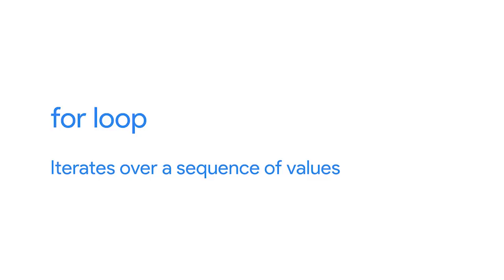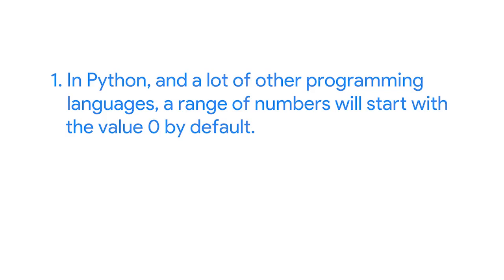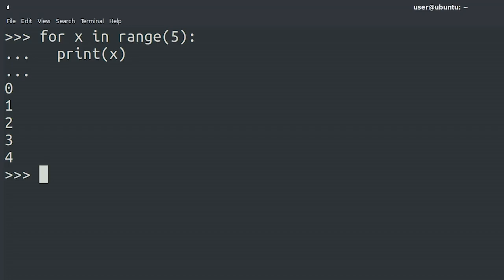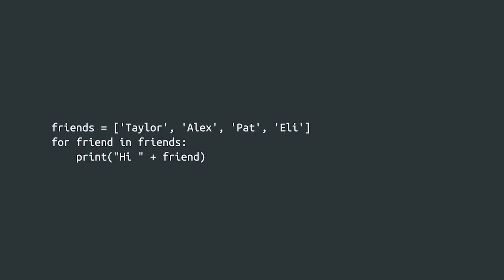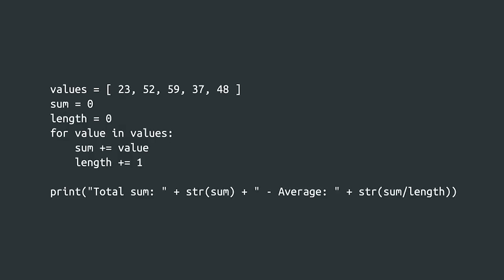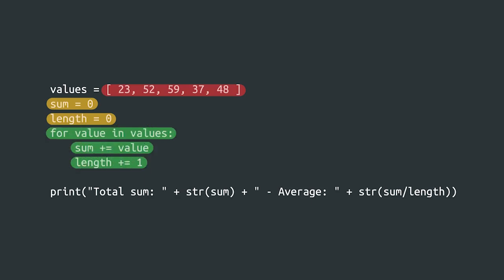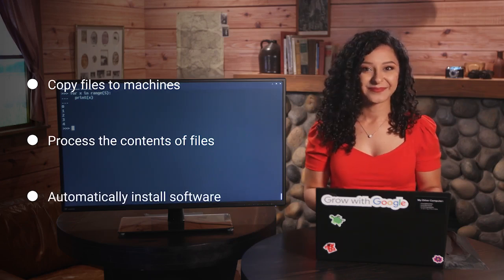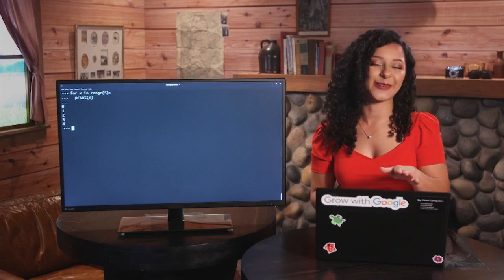Lecture 38 What is a for loop